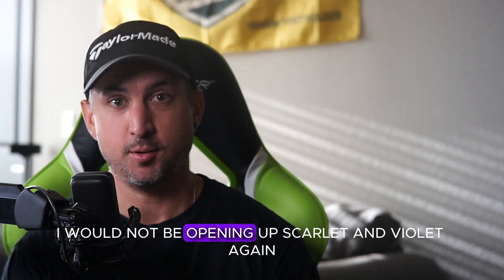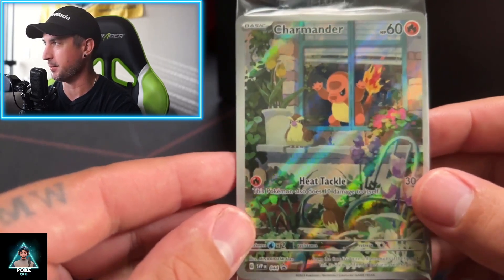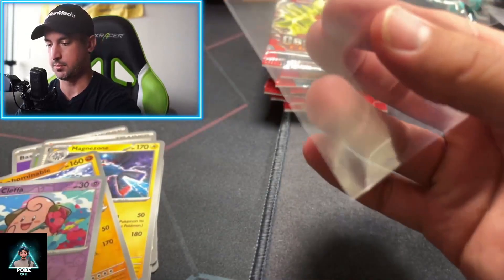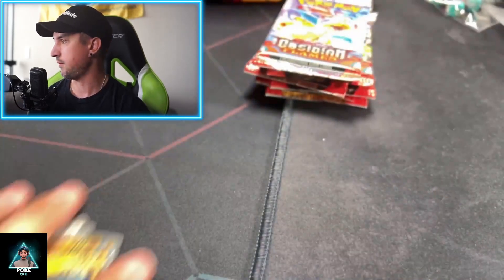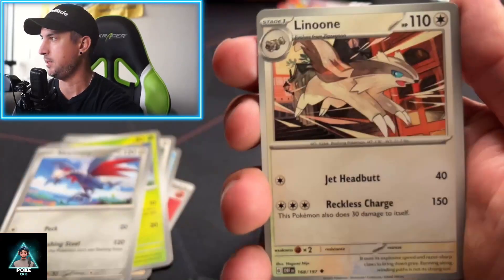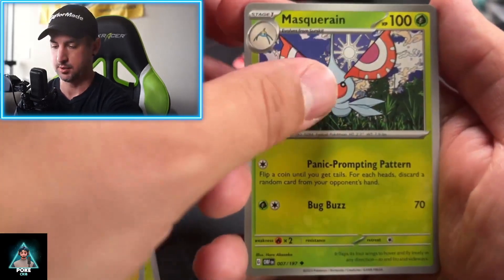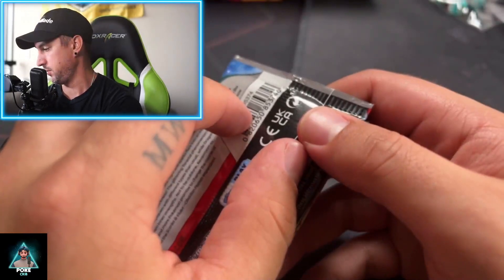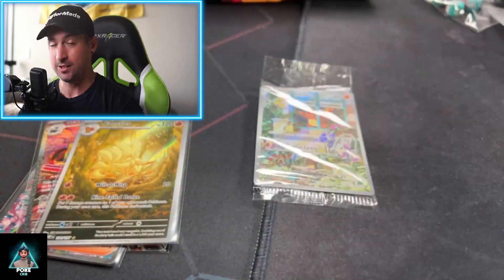Pokemon Obsidian Flames ETB Has Officially Changed My Mind! (It's AMAZING)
The Pokemon Obsidian Flames Elite Trainer Box (ETB) might have changed my mind about Scarlet and Violet. I said I wasn't going to open any more Scarlet and Violet, but this ETB was straight-up FIRE! Tune in to see what I pulled and if it's worth snagging for yourself!

If you enjoy this video, you will love other videos on The Poke Crib channel!

0:00 - Intro
0:38 - Opening the Pokemon Obsidian Flames ETB
12:03 - Recap of the best pulls
12:53 - Outro

YT Equipment:
👉🏻 Microphone - Elgato Wave 1
👉🏻 Face-cam - Sony Alpha a6000
👉🏻 Lens - Kamlan 50mm f1.1 lens
👉🏻 Card-cam - iPhone 8
👉🏻 Chair - DXRacer Monster promo edition